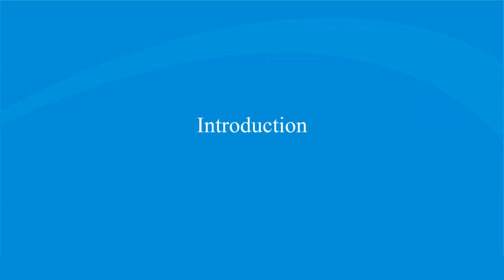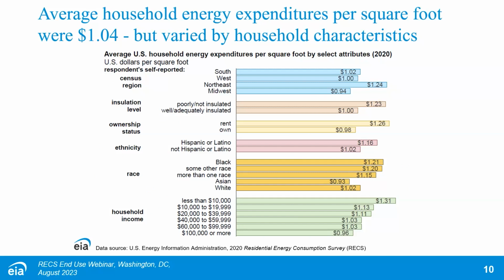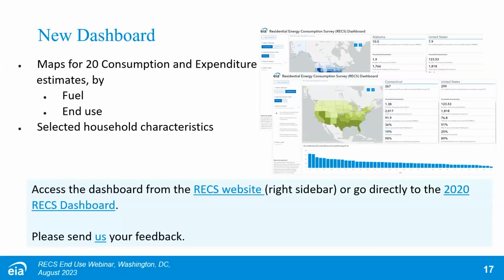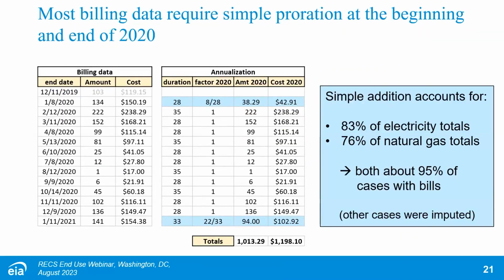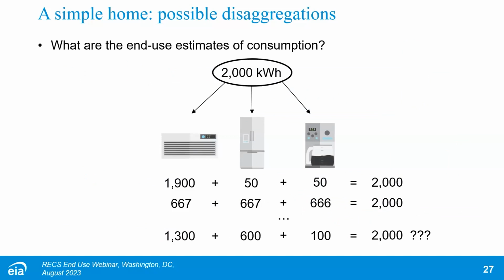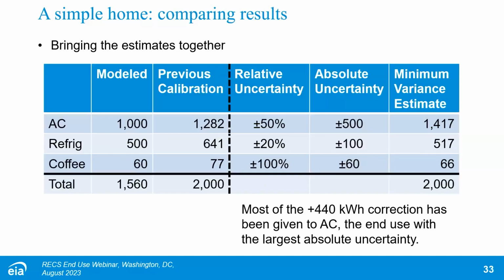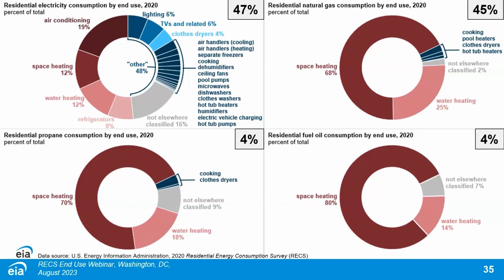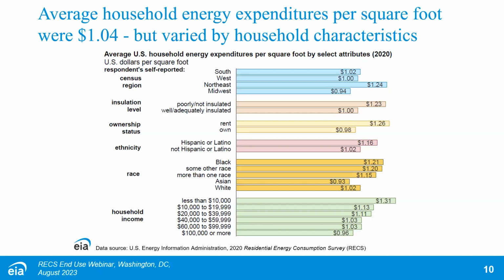2020 Residential Energy Consumption Survey Webinar - Estimating heating and other end uses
EIA hosted a webinar on August 29, 2023 to discuss 2020 Residential Energy Consumption Survey (RECS) household consumption and expenditure results. The webinar featured data highlights, a demonstration of the new RECS state-data dashboard, a summary of end-use estimation methods, and an audience Q&A.